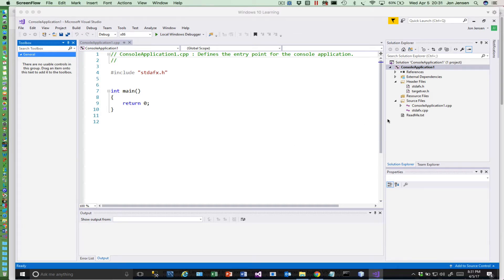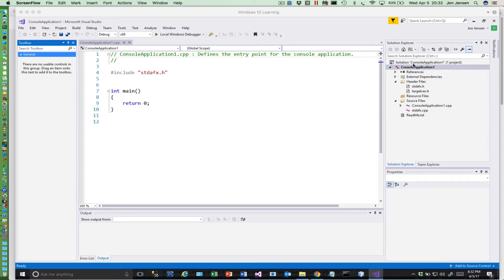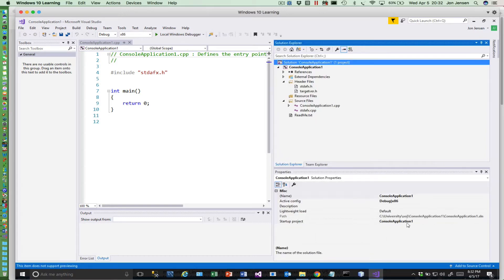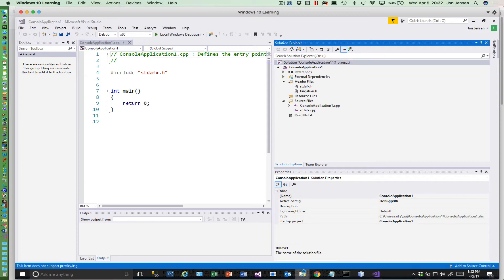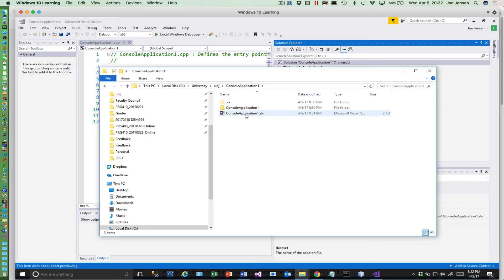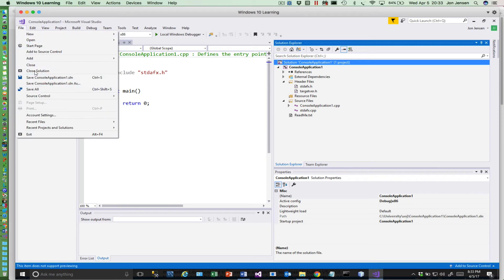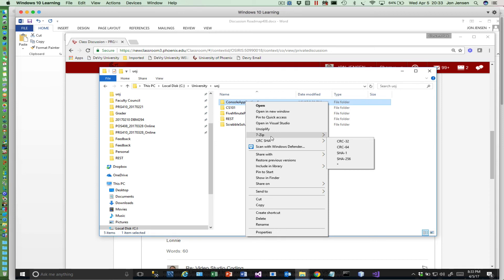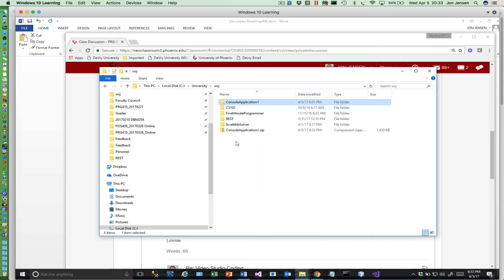Submitting C++ Assignments